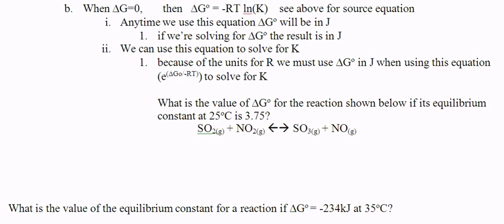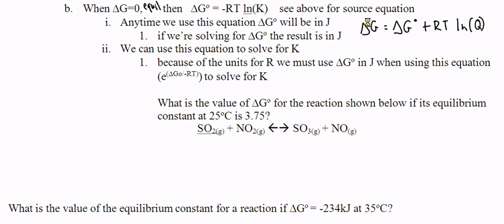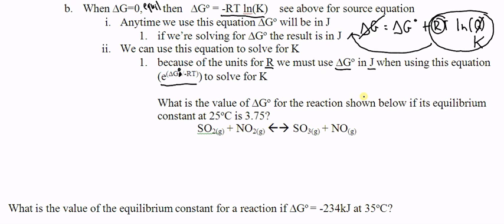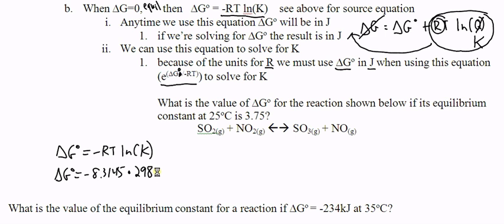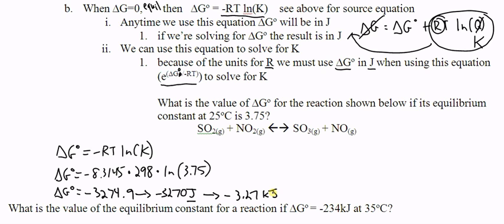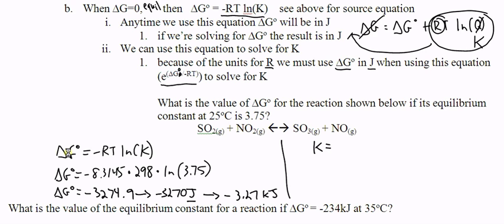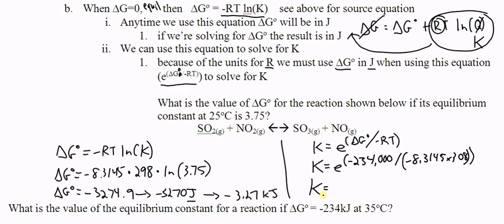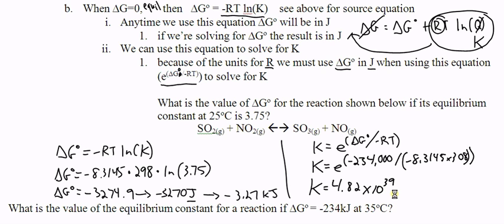FreeEnergy and EquilibriumConstant